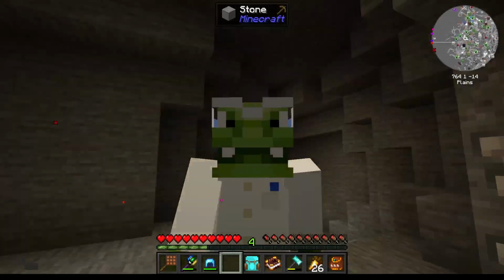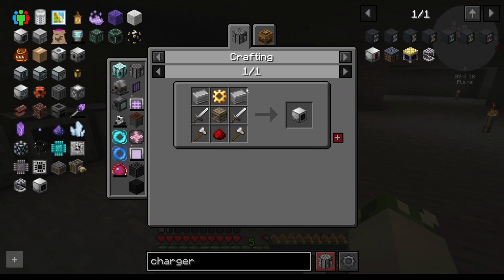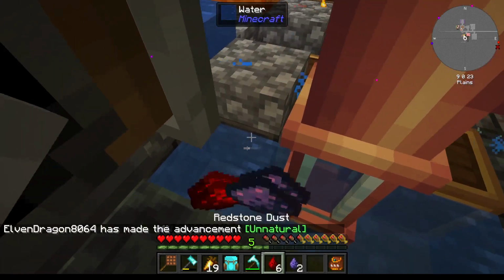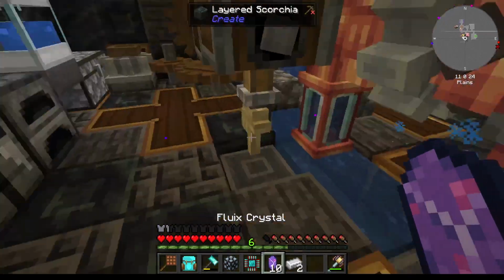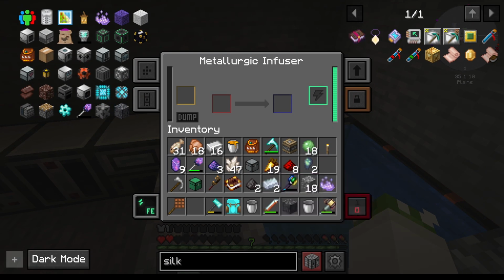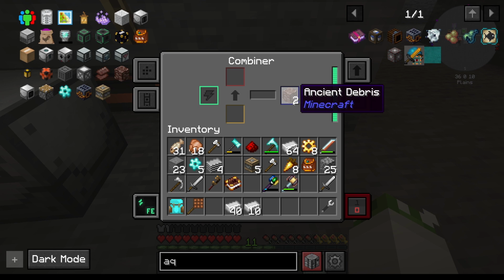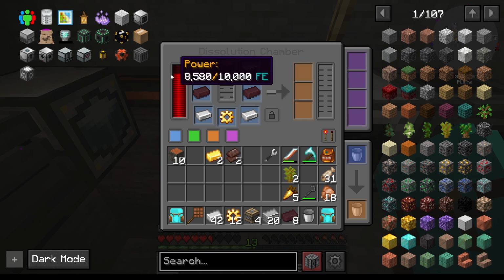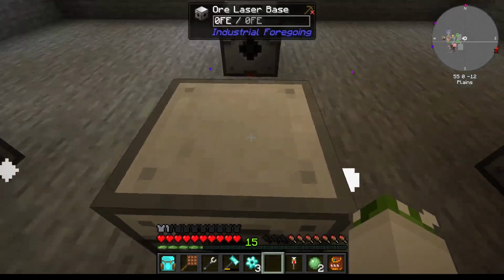Stoneblock 3 | Mining With Lasers | Episode 5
We've hit a massive cave system on our way to the nether! So it's time to head back to base to get a silk touch tool to collect the ores. And while we're at it we might as well complete one of the chapters with an ore laser, right?